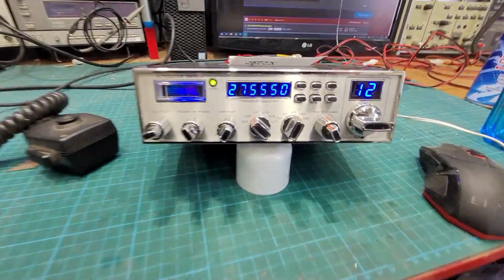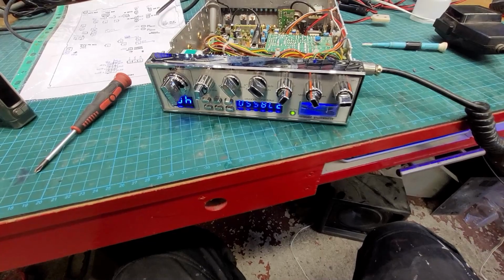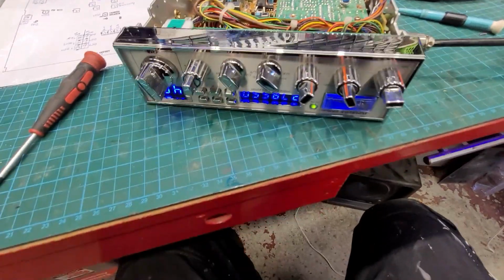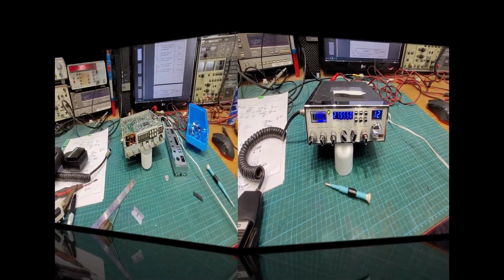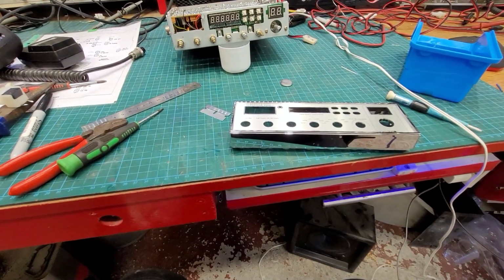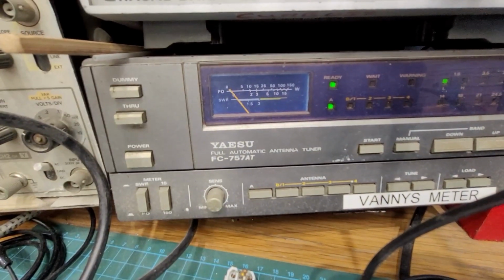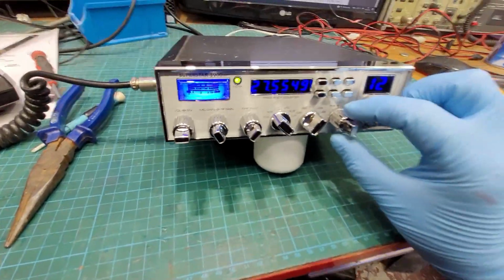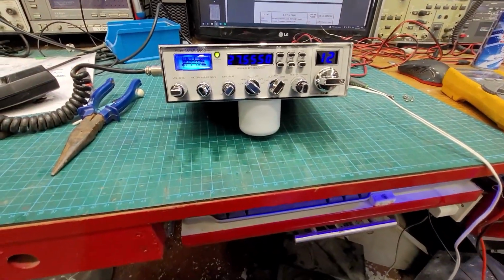BILLY B'S SUPERSTAR 3900 EFT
A tune-up and a bit of custom work.